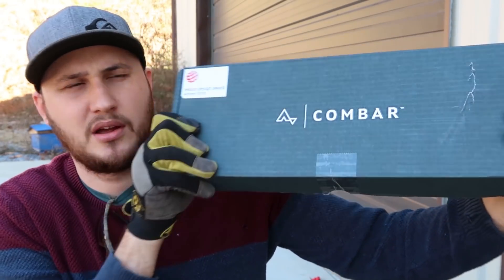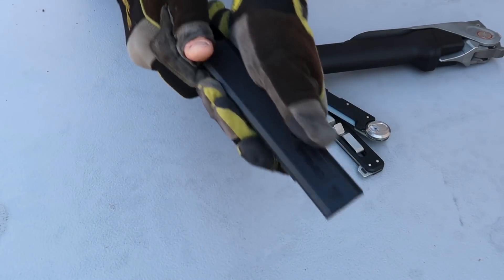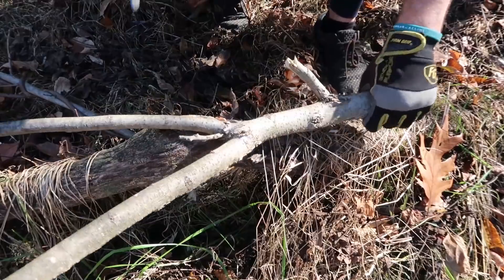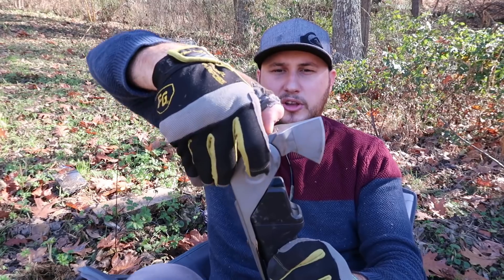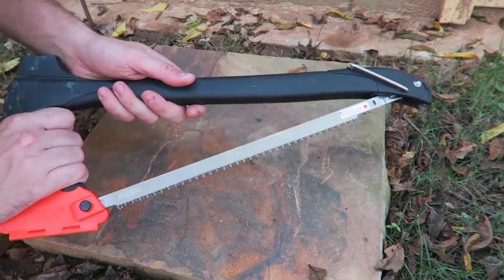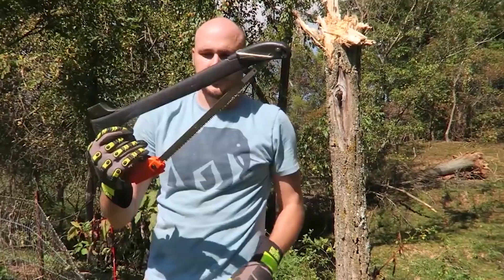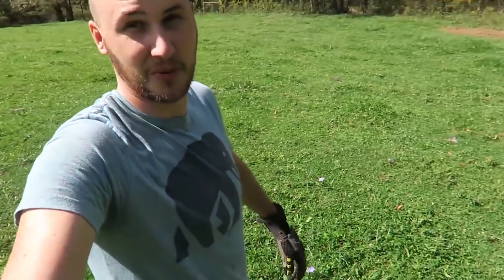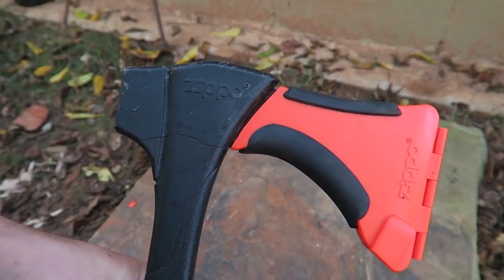$600 Survival Multi Tool